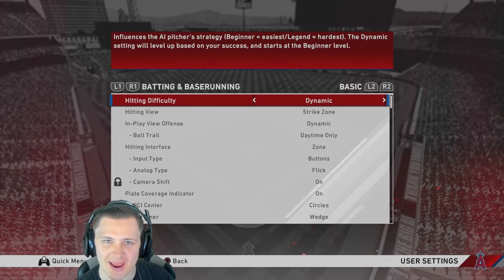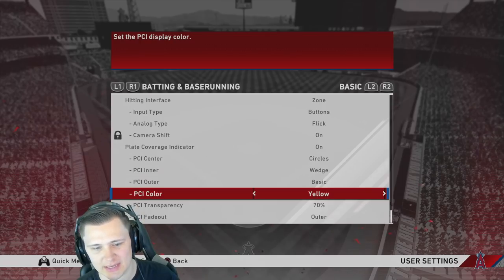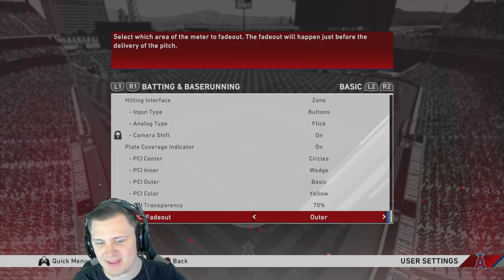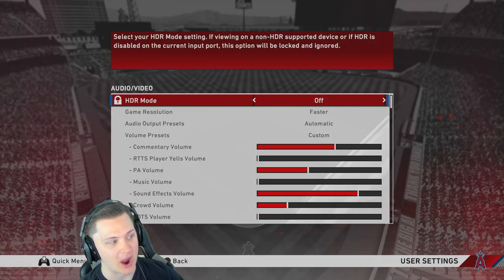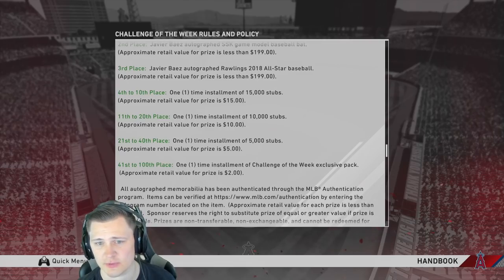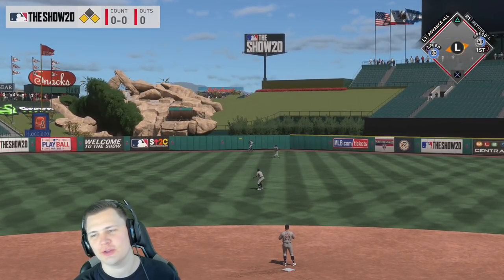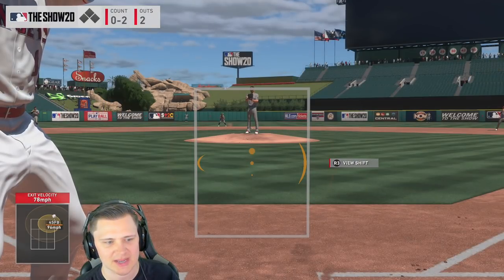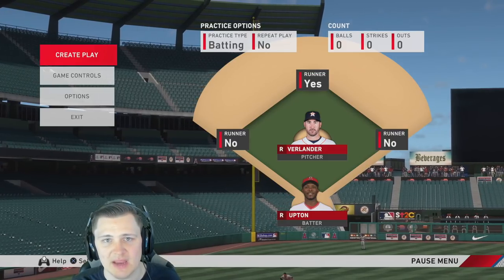TOP 5 PLAYER MLB THE SHOW 20 HITTING TIPS, SETTINGS, AND MORE!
In our first video on MLB The Show 20 we are starting off the year with HITTING TIPS , OPTIMAL SETTINGS, AND MORE! With all the brand new content on the game, we got a lot to get to from debuts, battle royale, budget beasts, etc. If you feel I left anything out of this MLB The Show 20 hitting tips video, feel free to let me know in the comment section and I will do my best to respond!